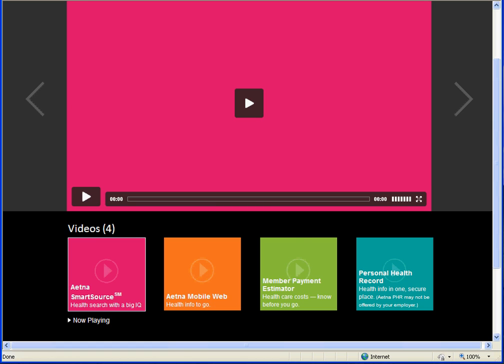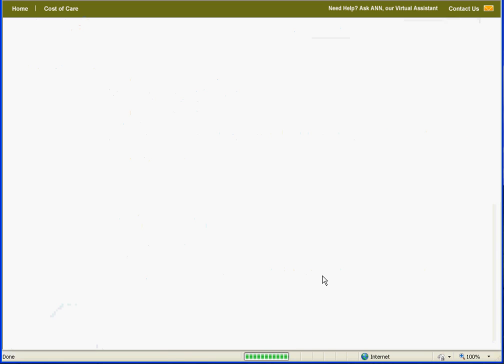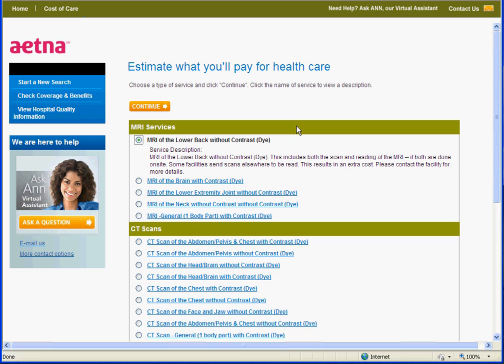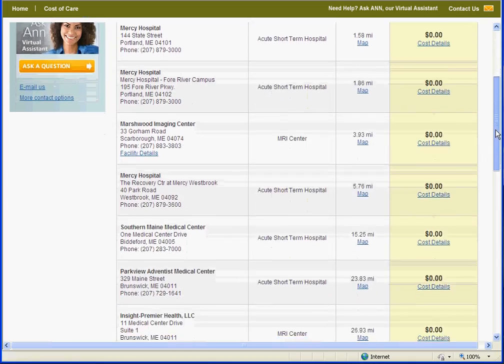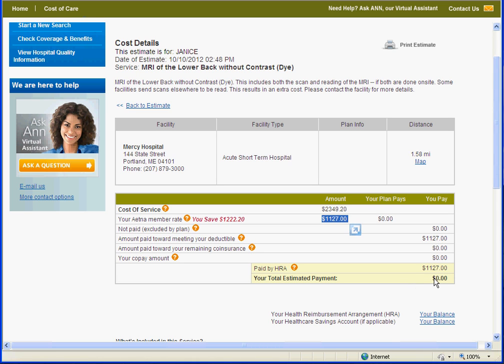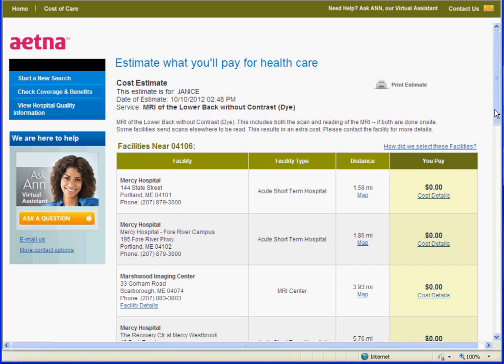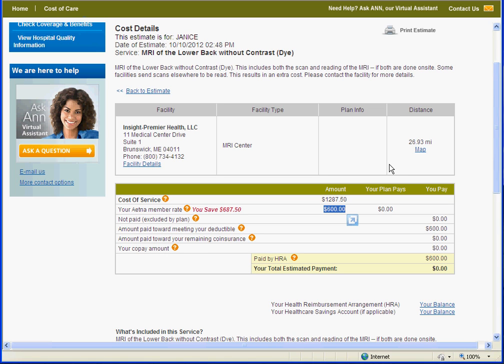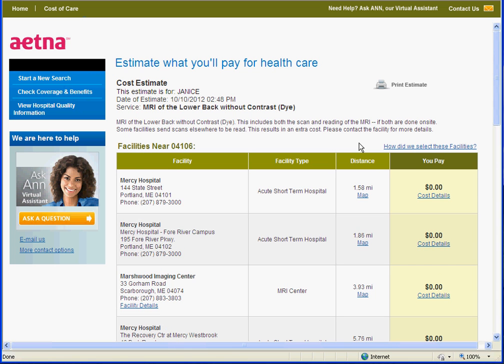Aetna Cost Estimator